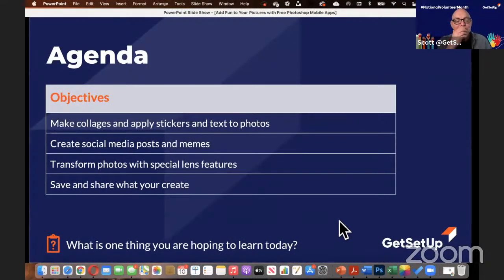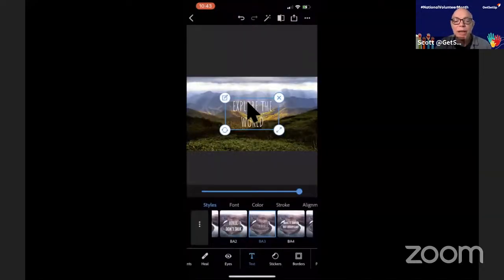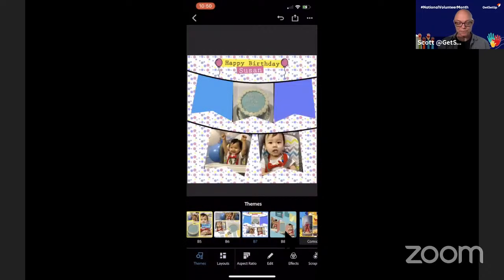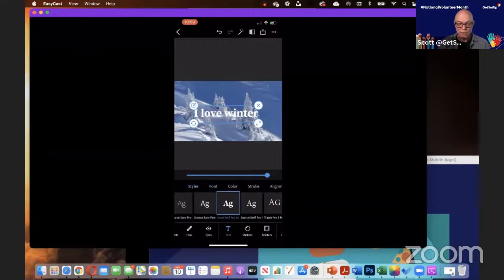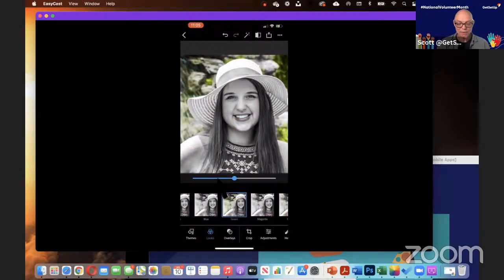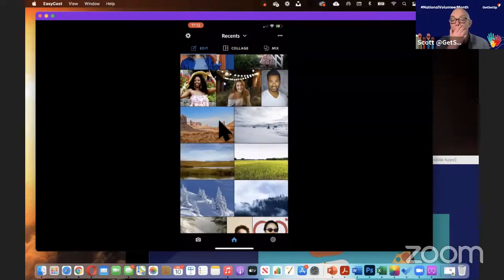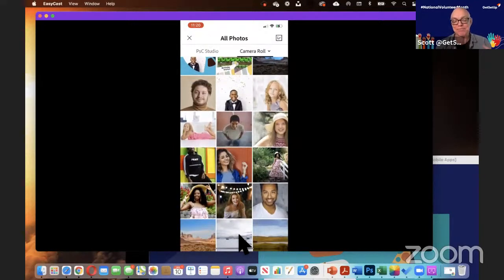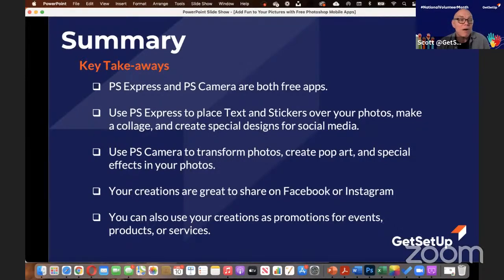Google Photos Basics